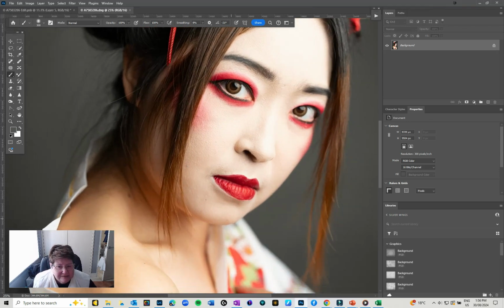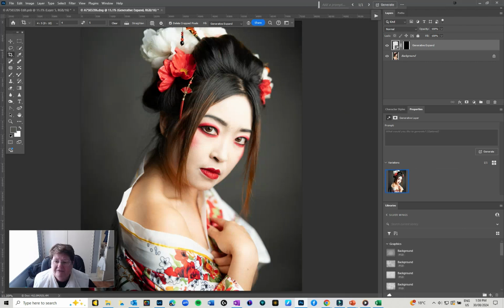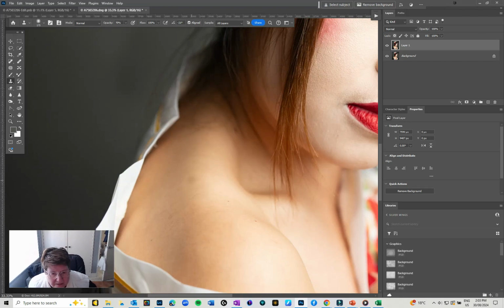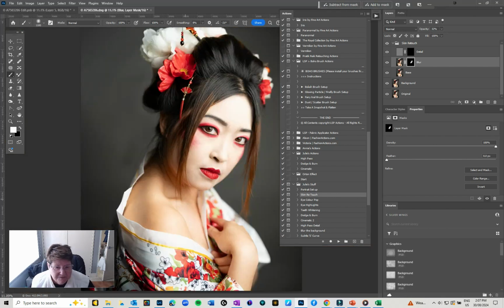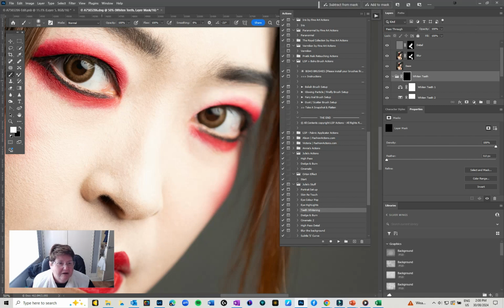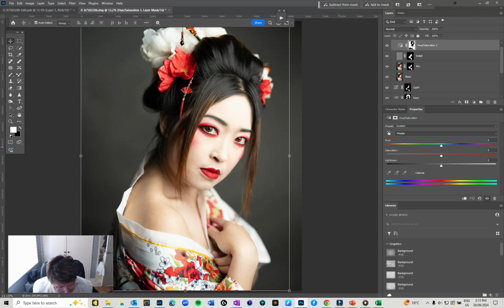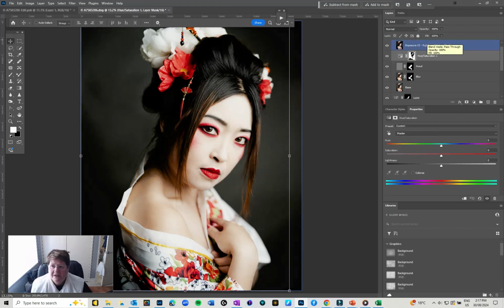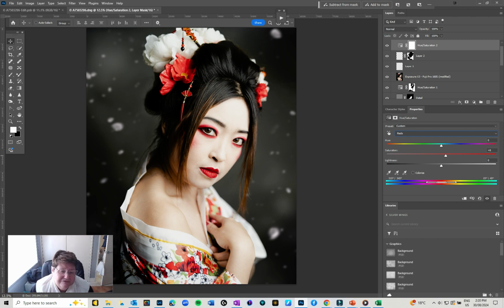Edit with me in Photoshop & DxO | The Geisha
Watch me edit from start to finish one of my favourite images from The Geisha shoot I recently did in the studio. Using Generative Expand, Photoshop Actions for retouching, Exposure X3 and DxO Film Pack 7, as well as floral overlays.

Model - Elena, @crystalsnowyy
Hair and Makeup @emmrietta
Second Shooter @roypowelltaz & @shamo.au
Lights - Zhiyun B-Series B200 and B300 LED Lights
Modifiers - Phottix 65cm & 85cm G-Capsule
Styling by Julie Powell
Edited in Photoshop with Xposure X3 and DxO Film Pack 7